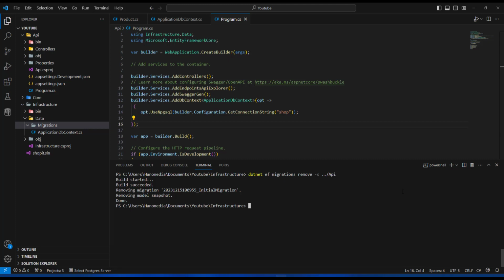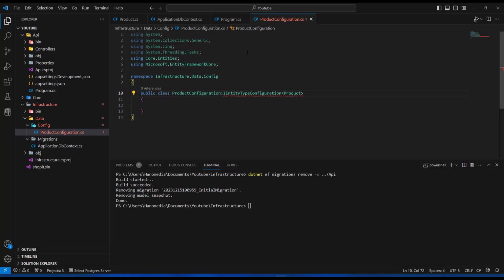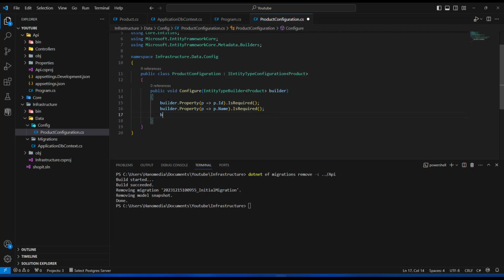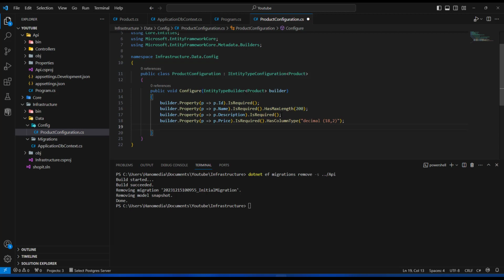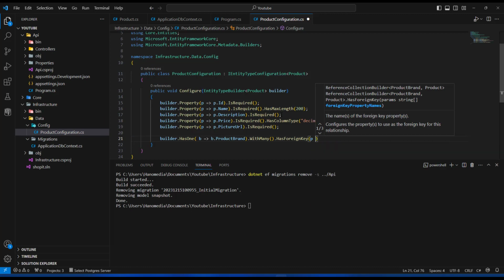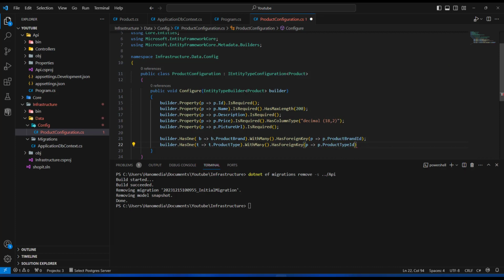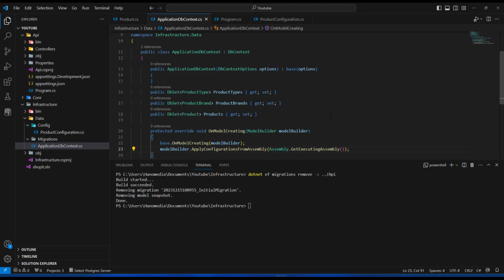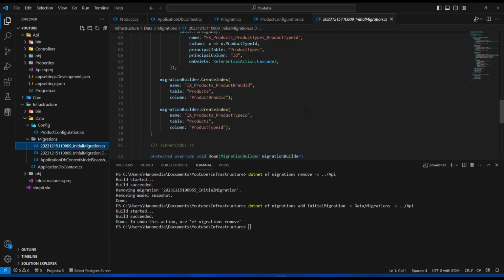DOTNET WEB API PART 7 : Adding Entity configuration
In this video,I Will show you DOTNET WEB API PART 7 : Adding Entity configuration . Enjoy!